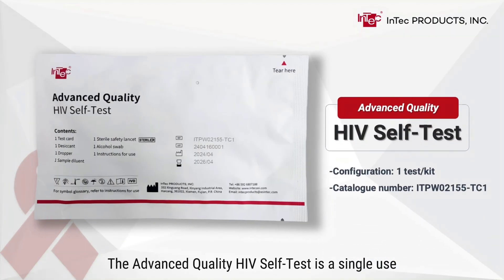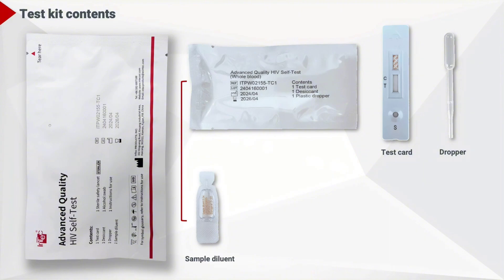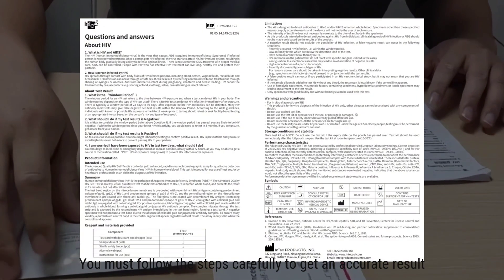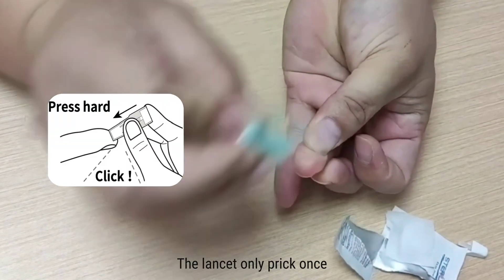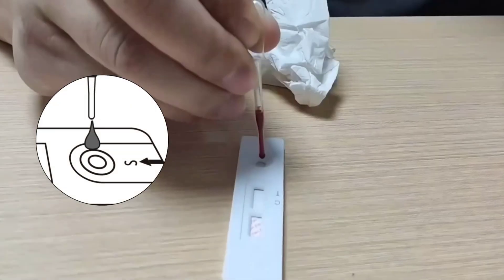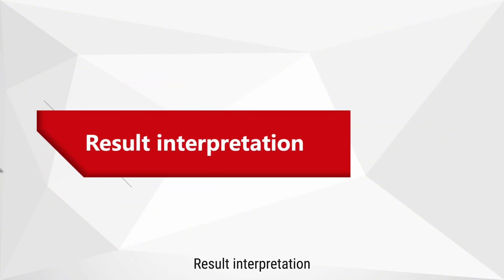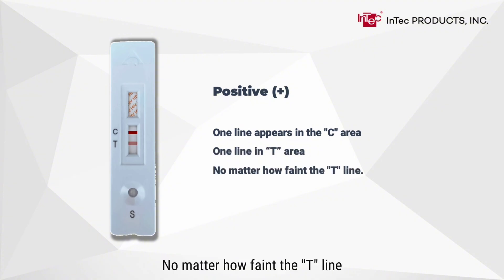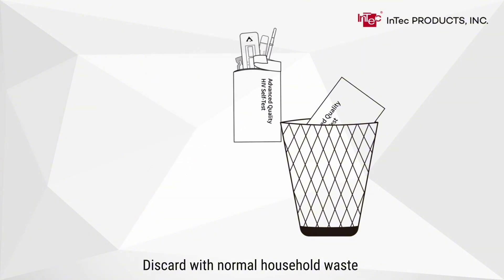InTec HIV Self Test Instructions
The Advanced Quality HIV Self-Test is a single use in vitro diagnosis self-test for detection of  Human Immunodeficiency Virus (HIV) in human whole blood. This innovative self-test offers rapid and accurate results, all while ensuring privacy and convenience for users. Now, you can easily perform the test at home, enjoying a safe and reliable way to monitor your health.